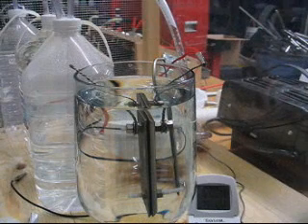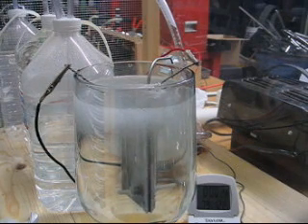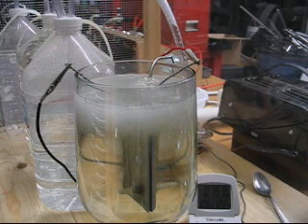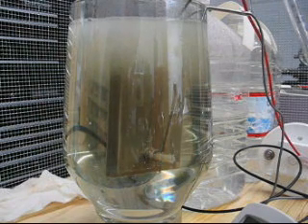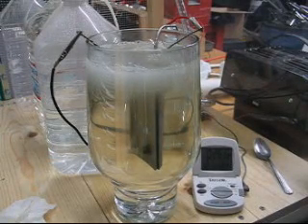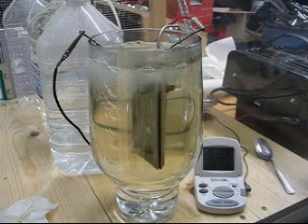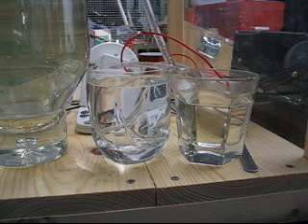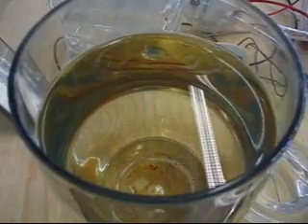#08-022 Sodium Hydroxide in Distilled Water Test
I conduct a test of NaOH in distilled water to observe the formation of brown and scum.